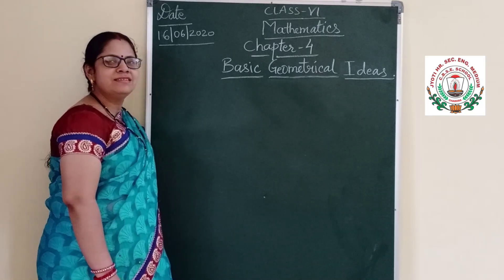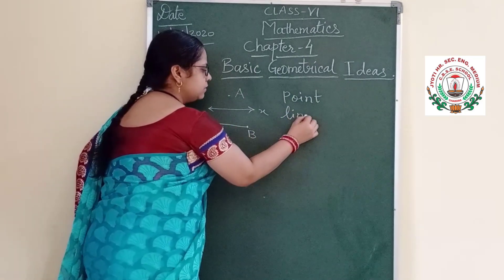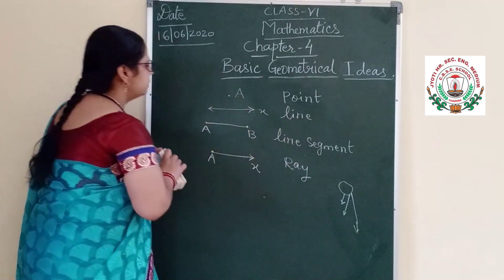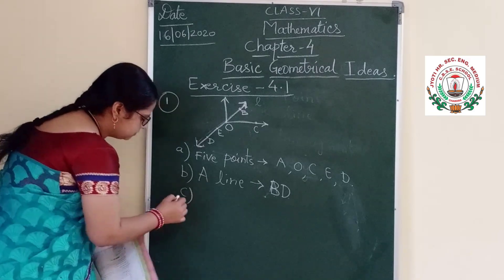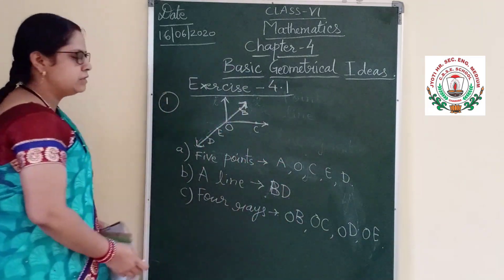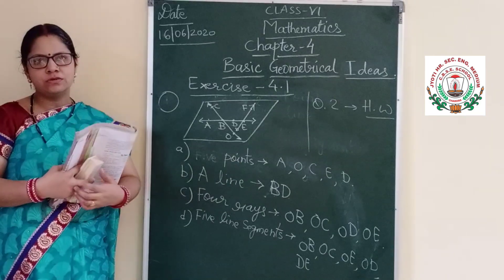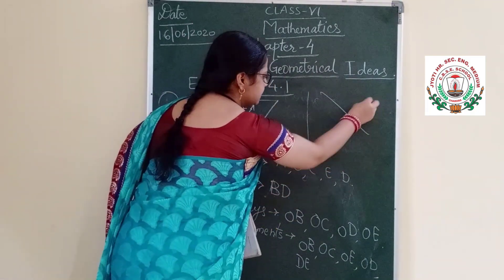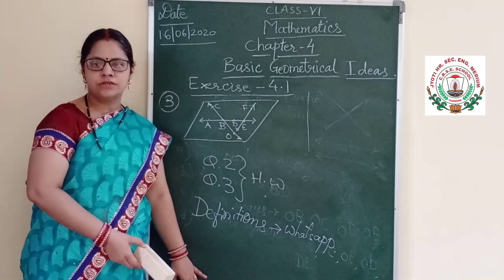16 june maths$$ cl-06